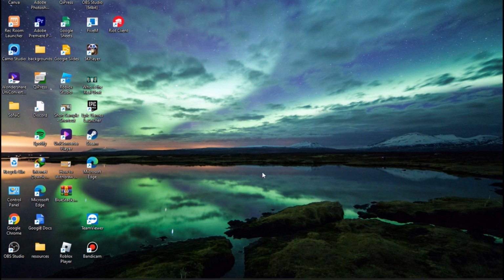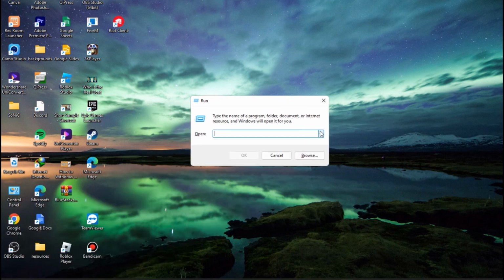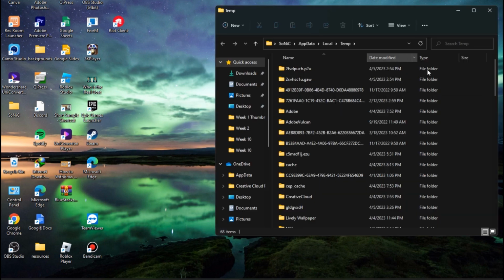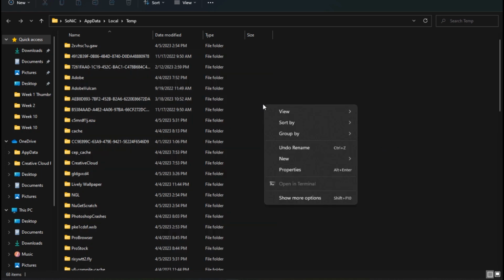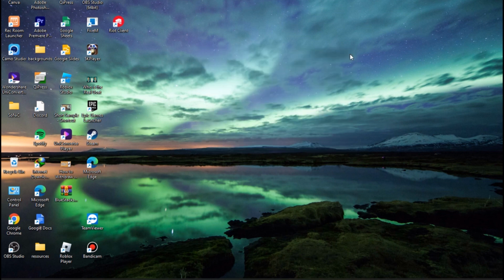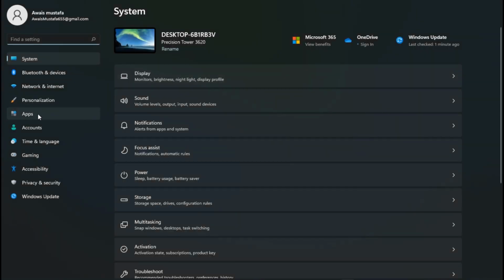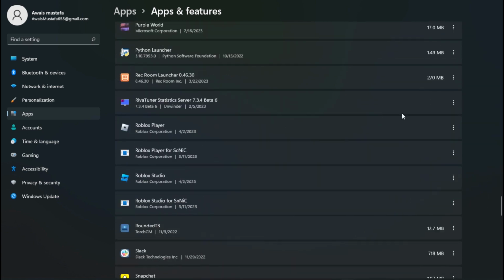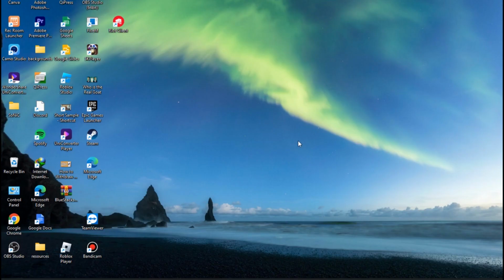How To Fix Roblox Crash An Unexpected Error Has Occurred (NEW UPDATE 2023)